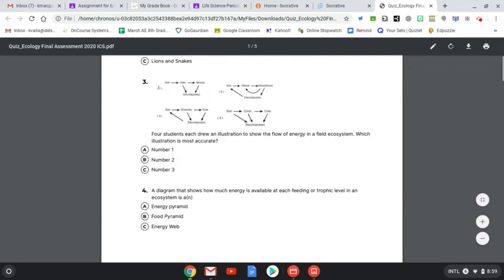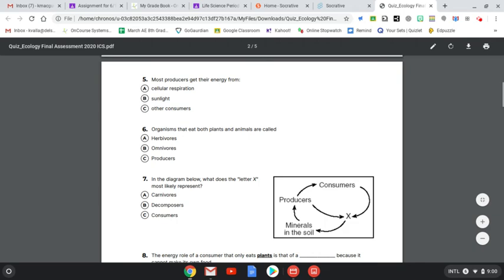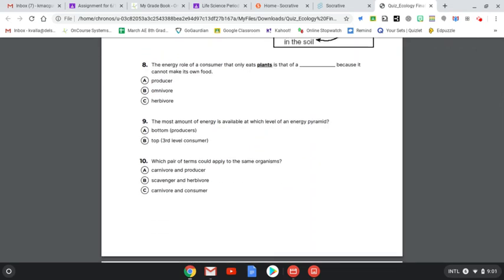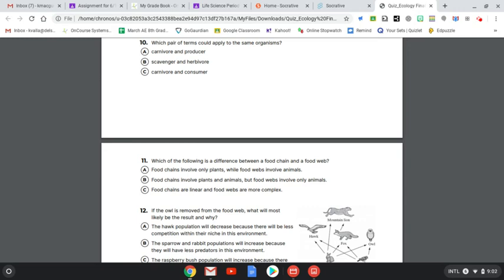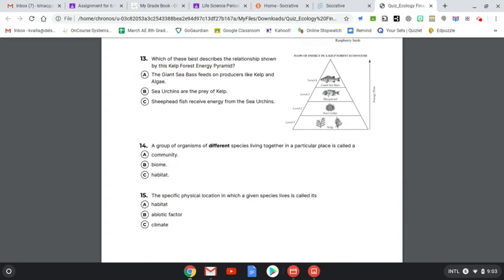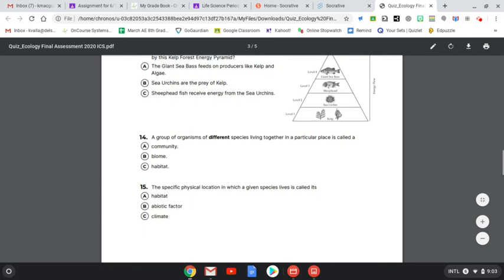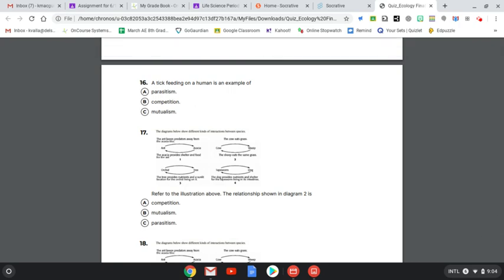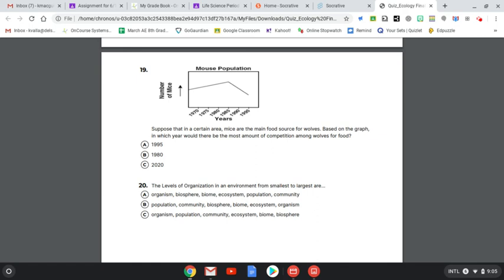Ecology ICS Read Aloud Version Test